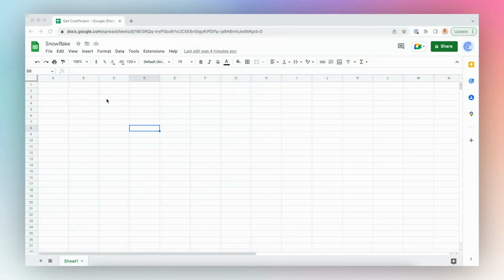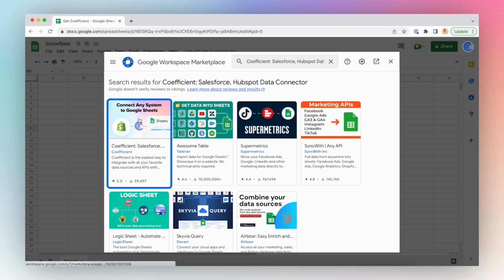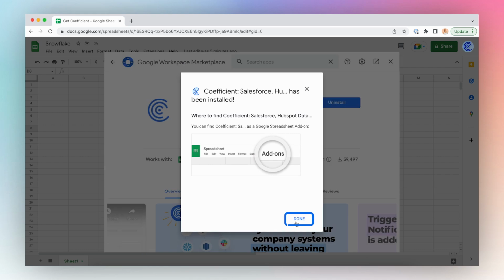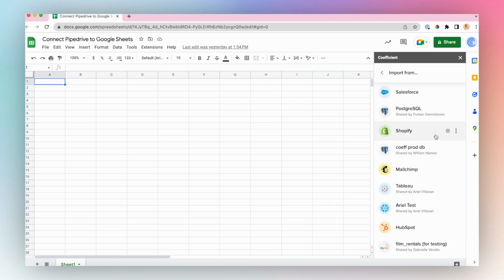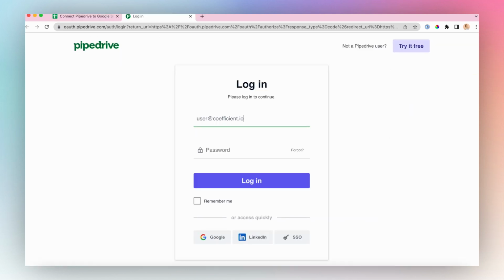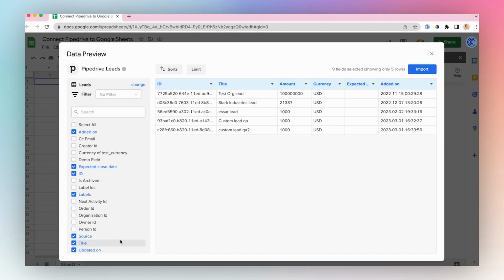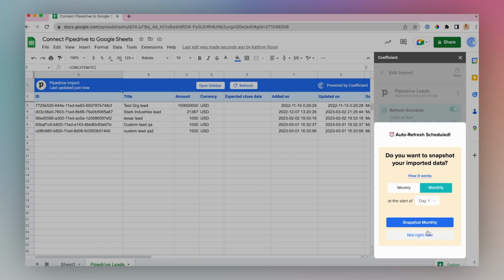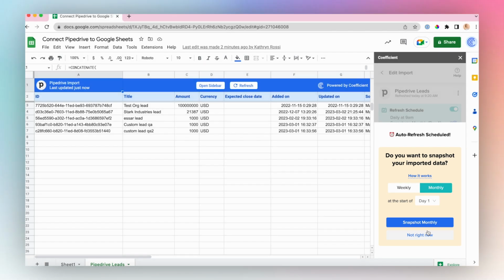Pipedrive to Google Sheets: Easiest Pipedrive Google Sheets Integration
Import your data from Pipedrive to Google Sheets with Coefficient in under a minute. Coefficient enables you to sync custom data from different data sources like Pipedrive into Google Sheets with no code or SQL skills required.

Transform Google Sheets into a live canvas for your Pipedrive data in just a few minutes. Need to pull sales reporting into Google Sheets for team transparency? Need to create Slack alerts for new Closed Won Deals. You can do that and so much more.